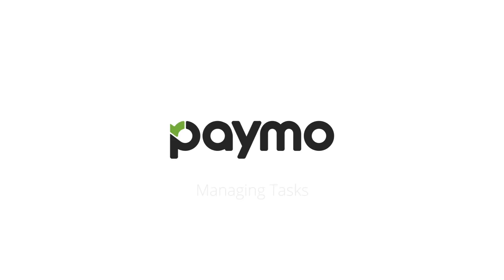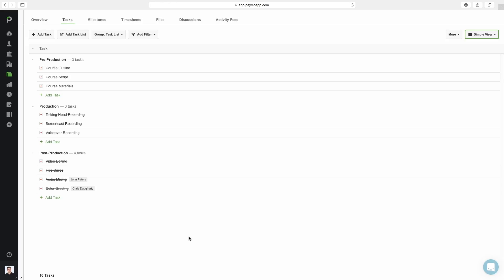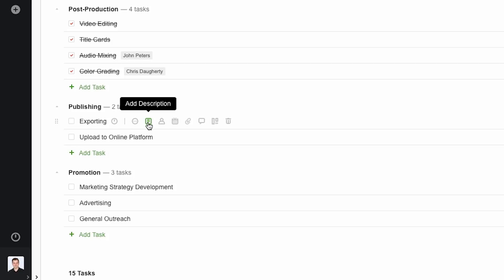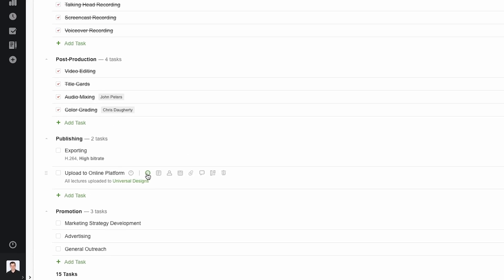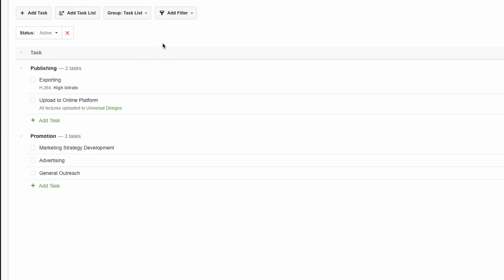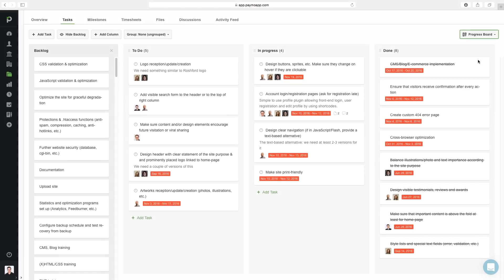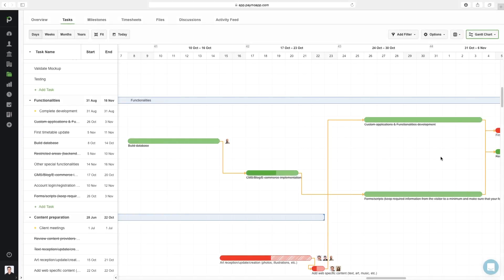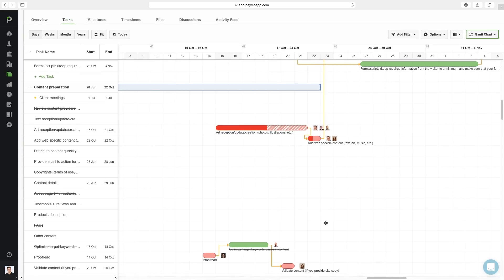Managing Tasks in Paymo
In this video you'll learn the basics of managing and working with tasks in Paymo. It covers four different views available for working with tasks:
- a to-do list style layout called the Simple View
- a spreadsheet like advanced layout where called Table View
- a KanBan view layout for workflow based task management called Progress Board, ideal for agile teams
- a Gantt Chart view ideal for project planning in a more traditional waterfall model

Paymo - is a modern project management app that allows you to manage projects from start to finish.